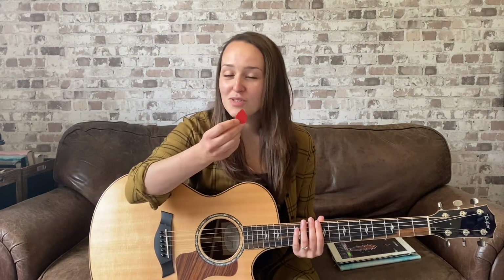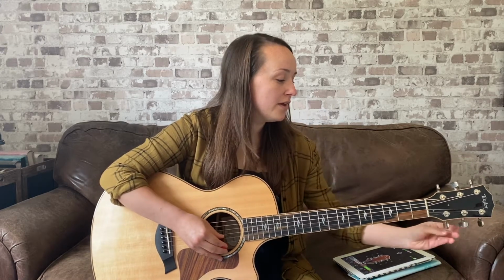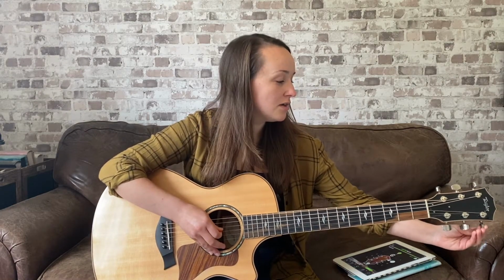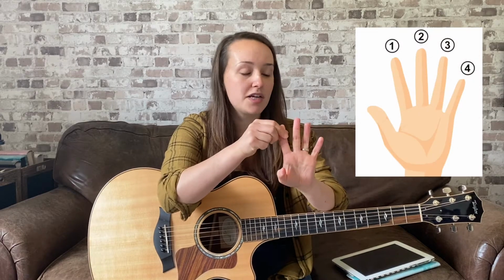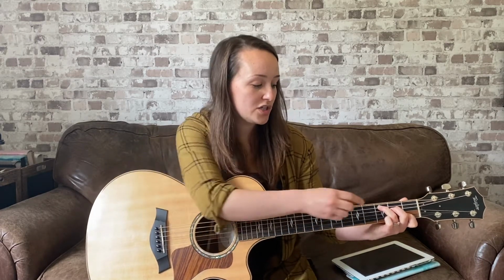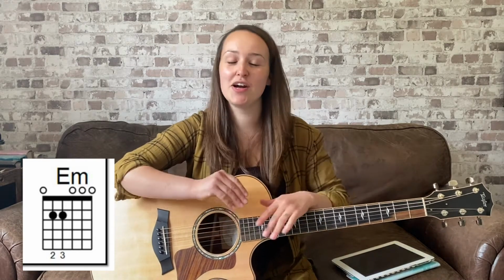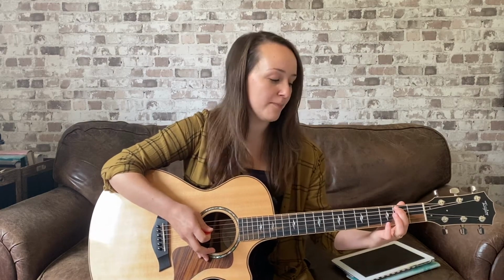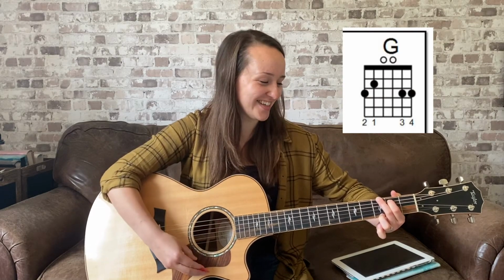ACOUSTIC GUITAR FOR BEGINNERS | Tutorial 1 with Amy Symons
Have you ever wanted to learn the guitar but been unsure where to start? Well these tutorial videos are for you. This video is the first of 4 tutorial videos, for COMPLETE beginners when it comes to learning acoustic guitar. These short and simple videos will get you playing your favourite songs in no time.